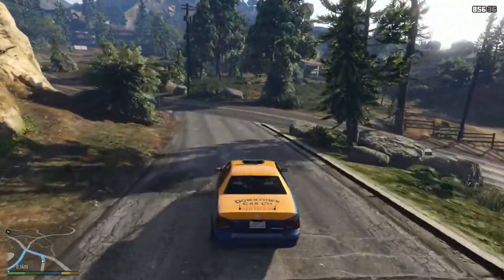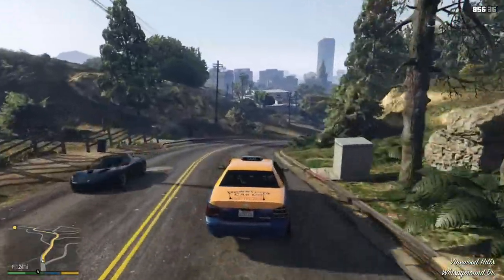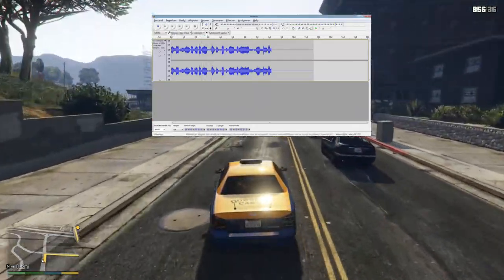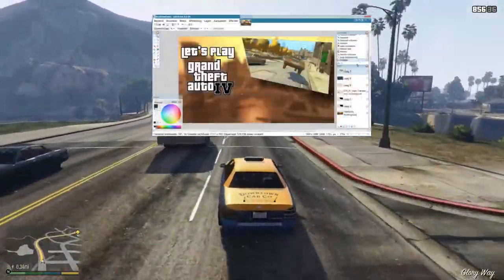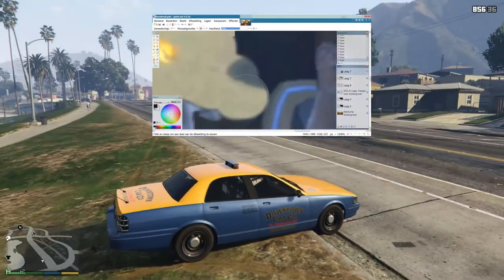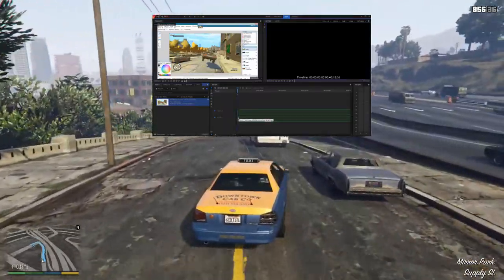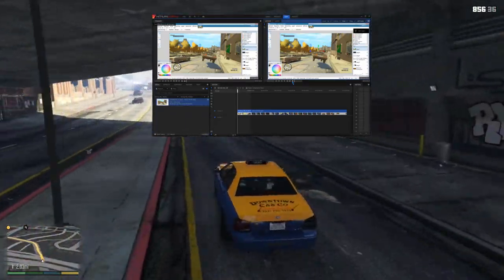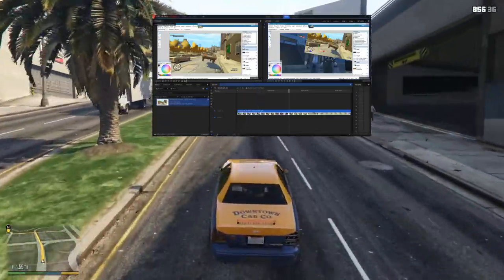Yeah... About This Channel...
Just me babbling about the future of this channel. Nothing shocking, just to update anyone interested. Consider it a modest PSA.

Hope you've enjoyed this upload. It really helps them out. Peace. :-)